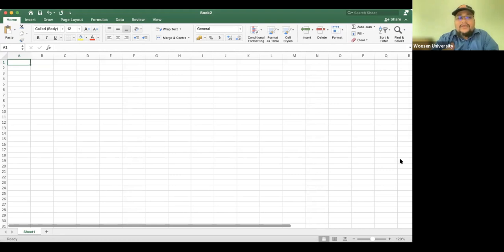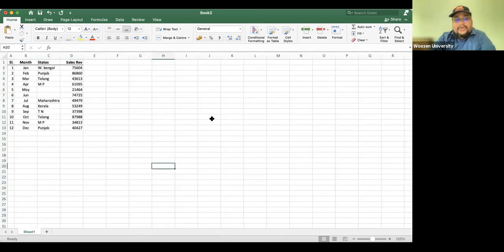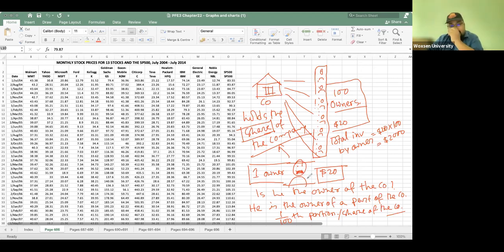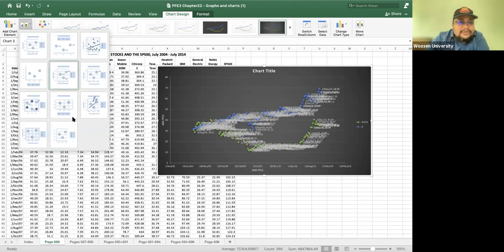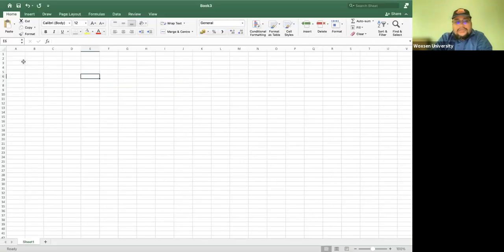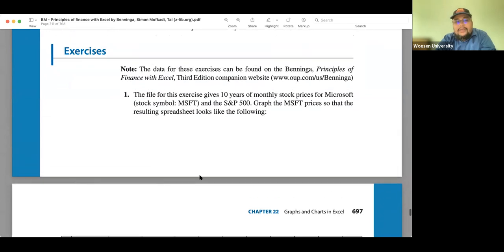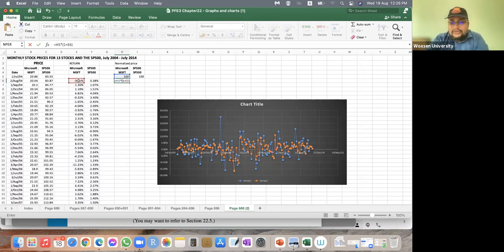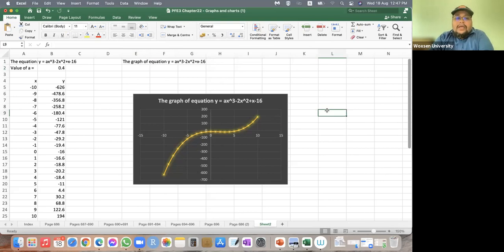Financial Management with Excel applications Class 2 180821 WU Prof Mohan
: Calculating Expected Return of a Stock in Excel
: Estimating Risks Associated with a Single Stock Investment in Excel
: Estimating Stock Beta in MS Excel by the Regression Method
: Calculating Internal Rate of Return IRR in Excel
: Downloading financial statements in Excel format from SEC EDGAR database
: Present value of an annuity due
: How to collect financial statement data
: Why profit maximization is not the ultimate goal
: Ordinary annuity and annuity due
: Present value of a perpetuity
: Preparing a business project valuation model in Excel
: Financial Planning Estimating the additional funds needed AFN in Excel
: Financial Planning Sensitivity analysis of the additional funds needed AFN in Excel
: Present value of an ordinary annuity
: Spontaneous short-term financing by trade credit and it's costs
: Owners' wealth versus other stakeholders' interests
: linking the values in different Excel worksheets
: The risk return trade off
: Risk, Return, and Investors Attitude Towards Risk